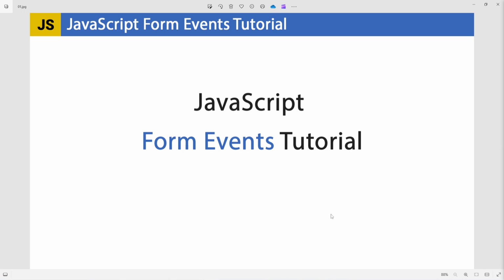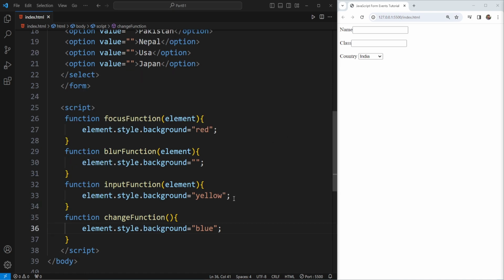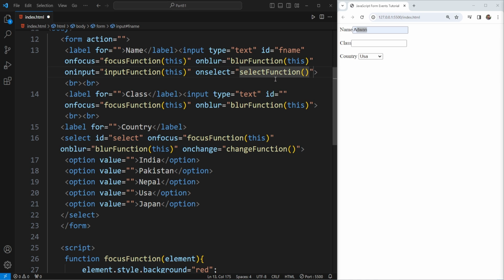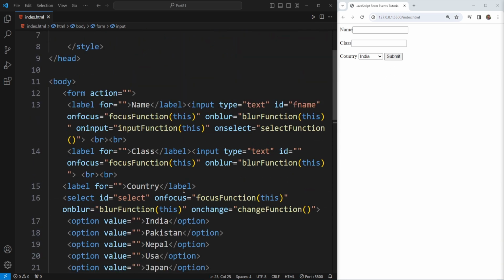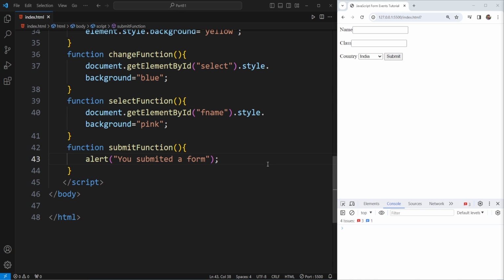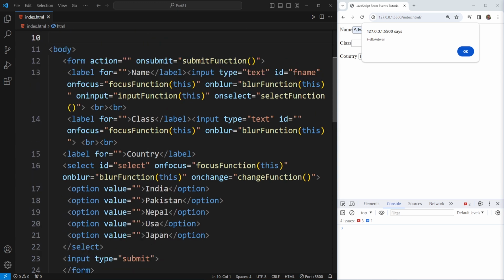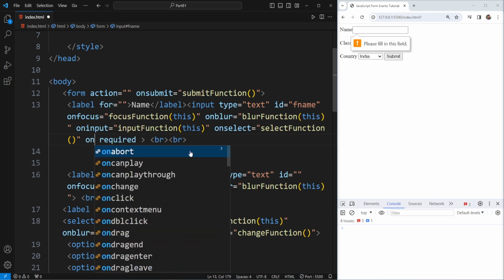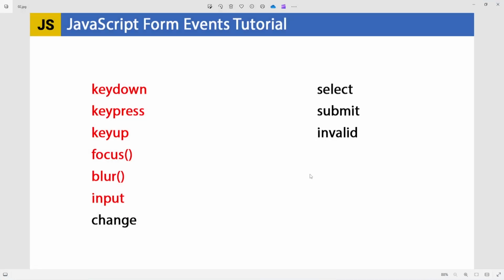JavaScript Form Events Tutorial II